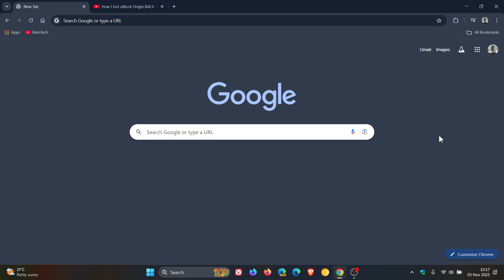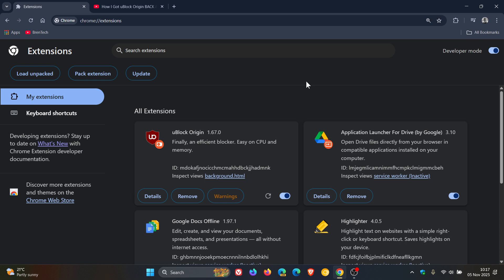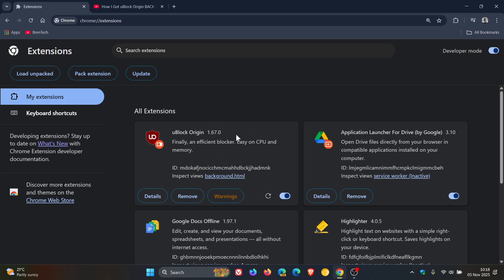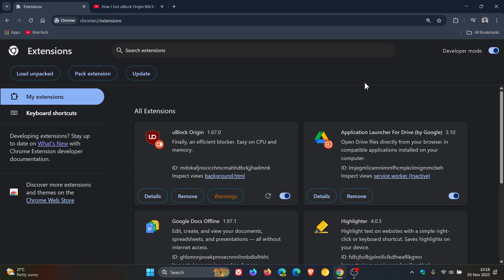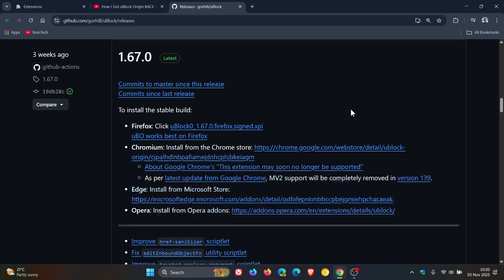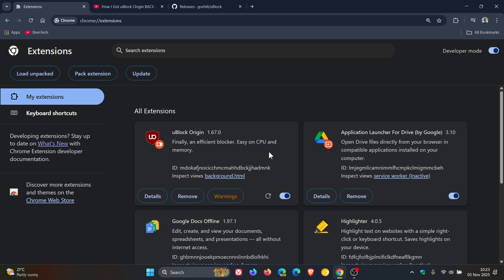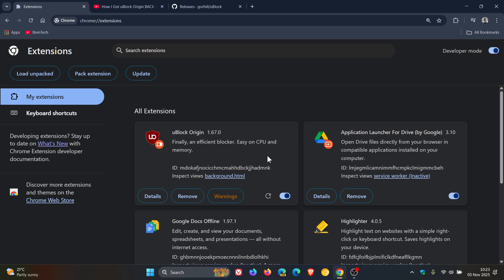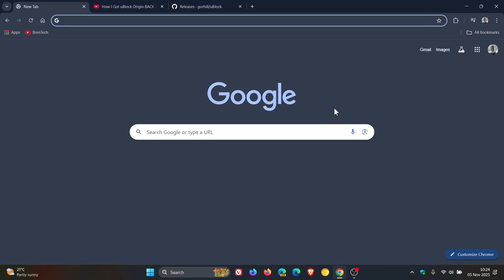Q & A: How I Got uBlock Origin BACK & WORKING in Chrome 142!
Answering the main questions regarding issues.